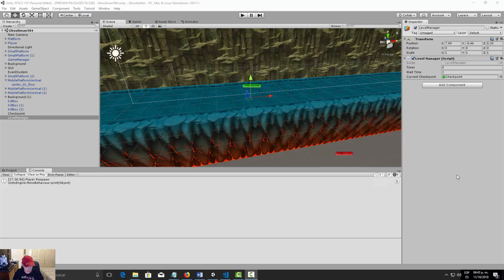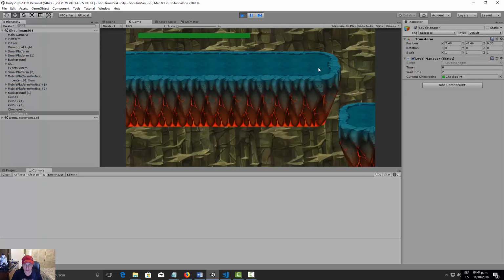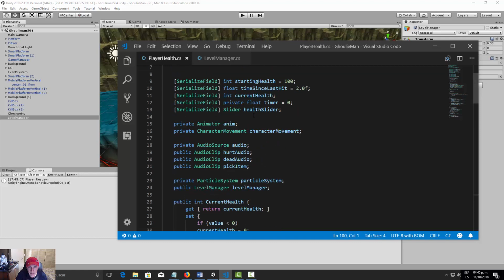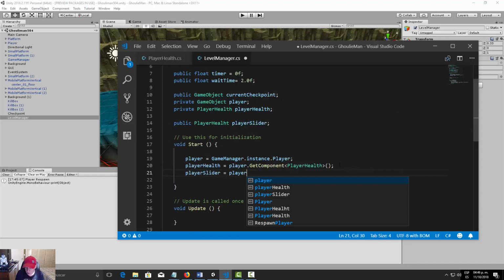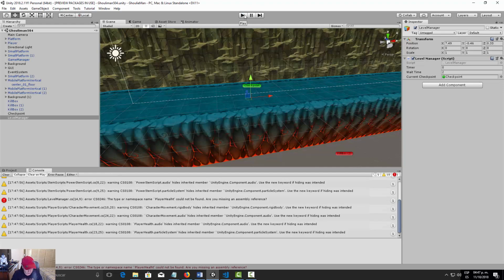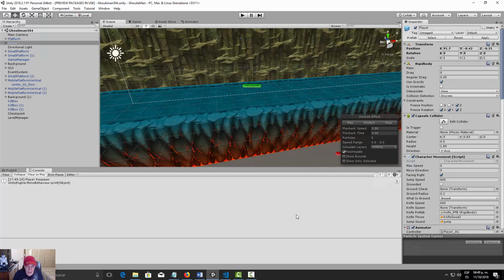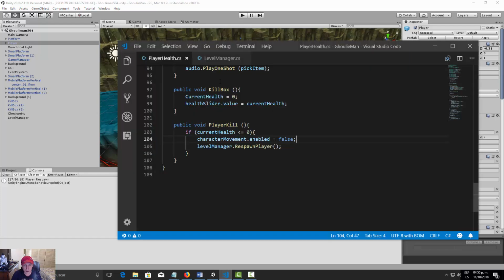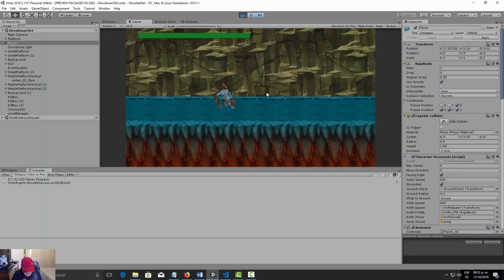507 Respawn Player 03